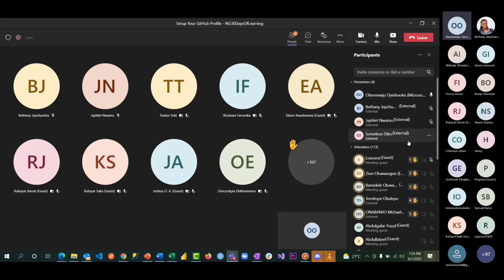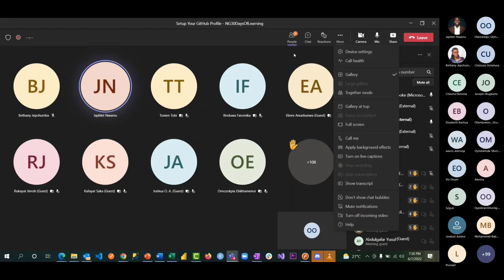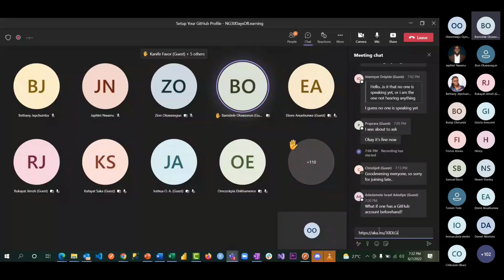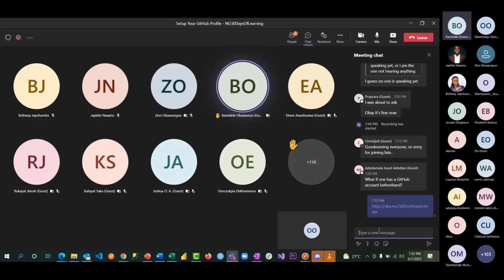30 Days of Learning - QnA Session on How to Activate GitHub Student Developer Pack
This short video is an excerpt from the Day 1 Session of the 30 Days of Learning (Nigeria). it features the questions and answer sessions after the short walkthrough on how students can create and activate their GitHub for Student Developer Pack.